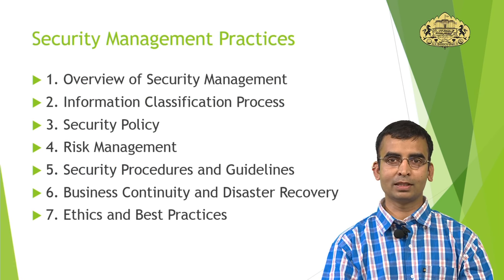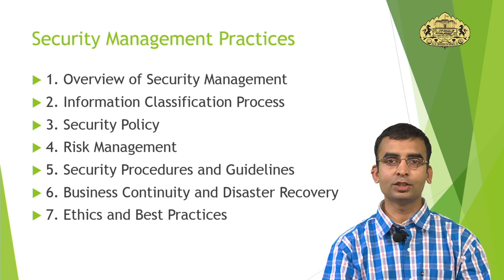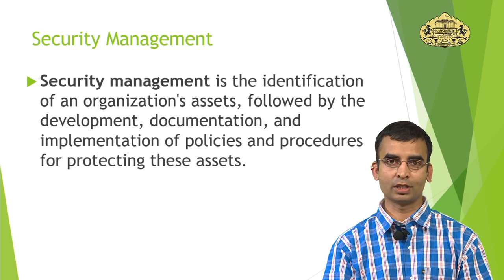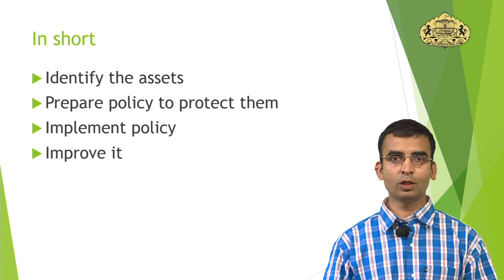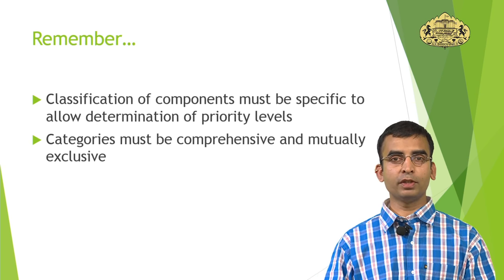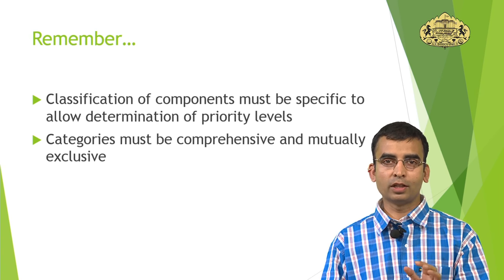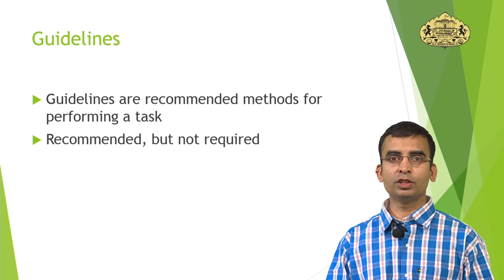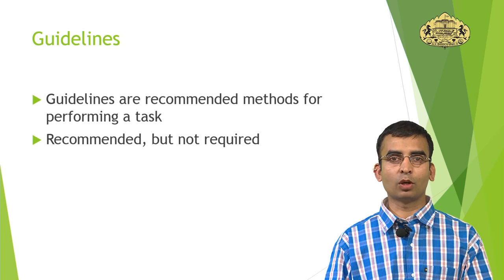Security Management Practices